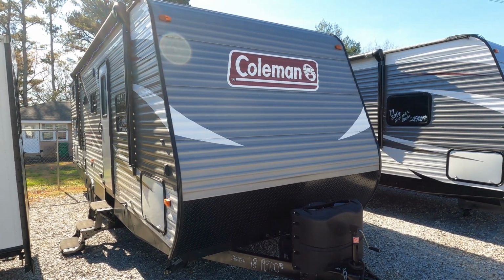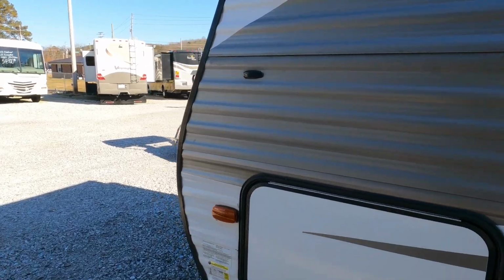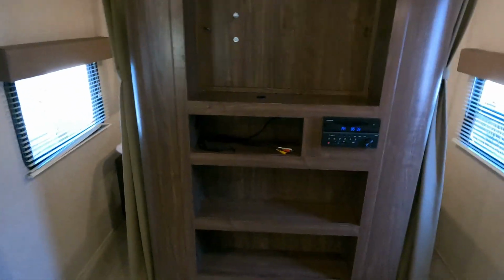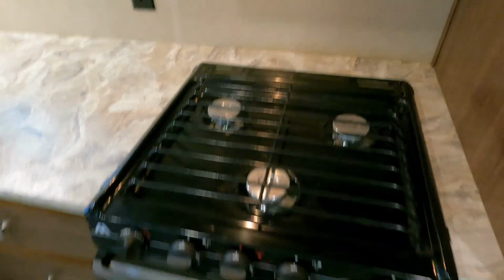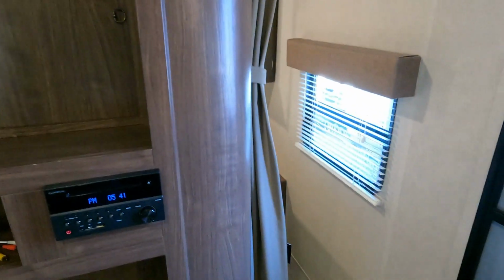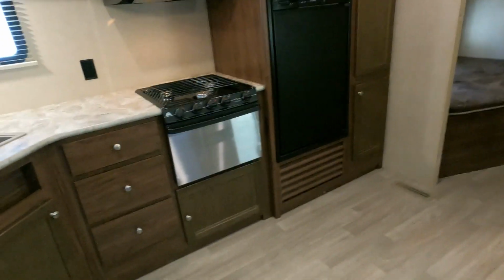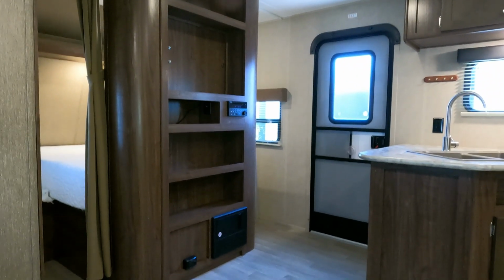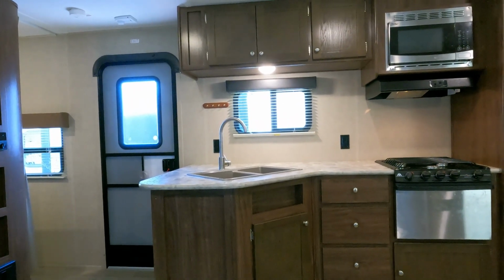2018 Coleman Lantern 262BH Travel Trailer, Slide, Bunks, Sleeps 8-10, Nice Camper, $19,900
to check our website to verify the availability of this unit and to view our current inventory of used RV's

Please click on this link to see our free interactive tow guide to get your vehicle's towing capacity

Year: 2018

Stock # 6236

VIN:  4YDT26223JH932685

Make:  Coleman

Model:  Lantern

Model Number:  262BH

Length:  30 ft 7 in.

Weight (UVW) : 5,981 pounds

Furnace: 1

Air Conditioners: 1

Slide Outs: 1

Table Type:  Booth (Makes Bed)

Sofa Type:  Sleeper

Master Bed Size:   Queen Bed plus 2 full-size bunks

Total Sleeping Capacity: 8-10

Price is discounted to  $19,900 which is haggle-free/firm (no matter if you pay cash, finance, and or trade) Includes a basic inspection by our RV techs done after purchase and we guarantee the roof airs, the RV refrigerator/freezer, and Slide Outs to function only. We will plug the unit up for any interested party to inspect RV for themselves to check any additional systems. Also includes a   starter kit , Temp Tag ,a year of free camping (21 nights total, up too 7 at a time at select RV resorts)  and more .   We offer discount nationwide delivery (we have sold RV's to all 50 states, Canada, Europe, and even Australia so you are never too far away for us to save you money on a pre-owned RV) . We have some great financing with approved credit and down payment. Parkway RV Center also does not charge any doc fee, no prep fee, no tag/title fee, etc. Don't fall for the big RV dealer fee scam. All those Fees are 100 % dealer profit !!

Important Information About Our Online Inventory: We have made every effort to ensure accuracy in the information provided. Specifications, equipment, technical data, photographs, video, and illustrations are based on information available at time of posting and are subject to change without notice. To receive or verify current product information, please contact the dealership All units are subject to prior sale and just because it is posted for sale online does not guarantee it is in stock or available for purchase. Please contact the dealership to verify availability and make an appointment before coming to look at RV in person. Parkway RV Center Inc. is not responsible for typographical errors in price,or errors in description, of year model, of condition, of a vehicle's listed equipment, accessories, price or warranties. Any and all differences must be addressed prior to the sale of this vehicle. Feedback must be left on all eBay transactions before unit leaves our lot ,  The decision to sell an RV regardless of price or any other factor is solely determined by Parkway RV Center Inc